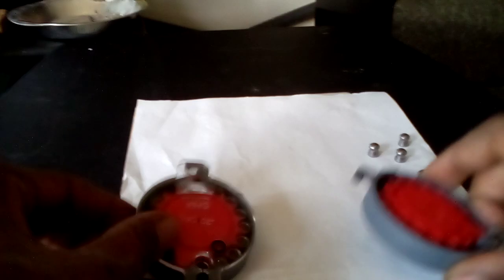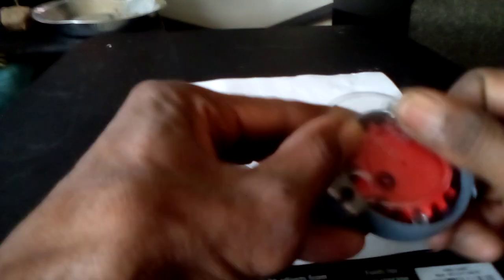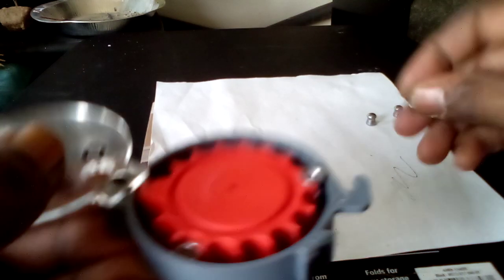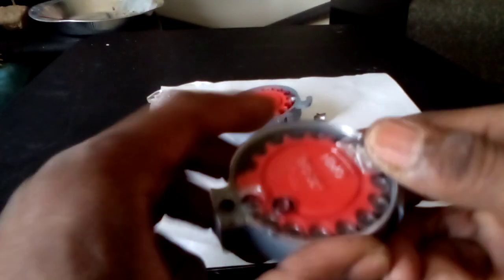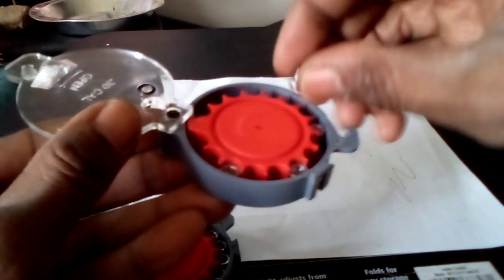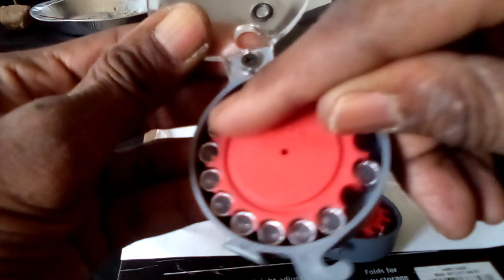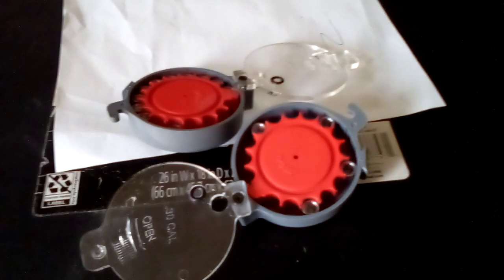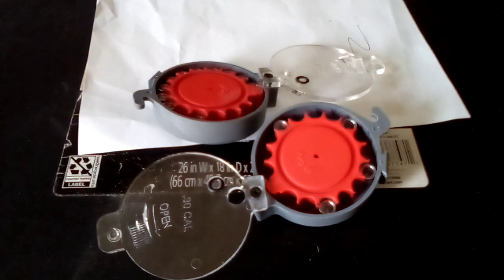HATSAN BLITZ MAGAZINE PROBLEMS EXPLAINED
WHEN MY BLITZ STOP SHOOTING SOMETIMES THIS IS THE PROBLEM
NOTHING SERIOUS, MORE ANNOYING THAN ANYTHING